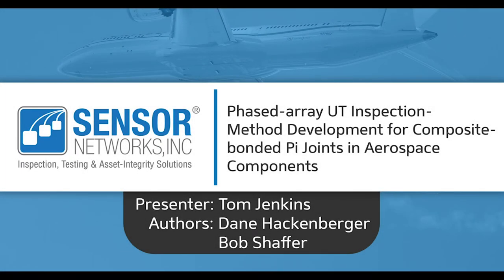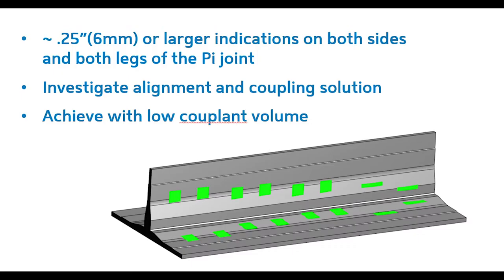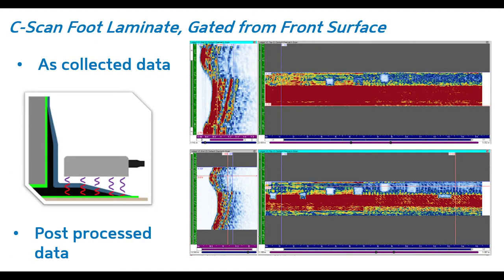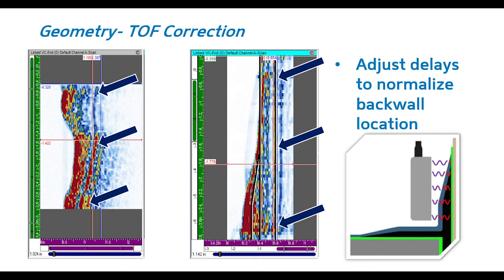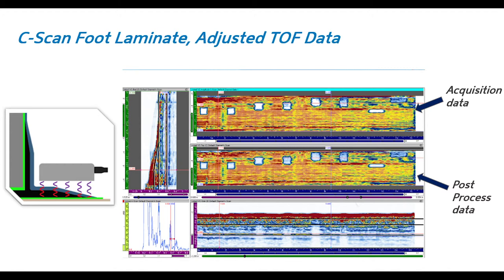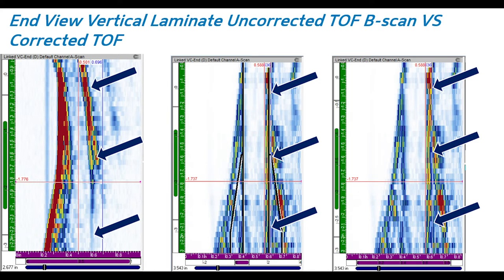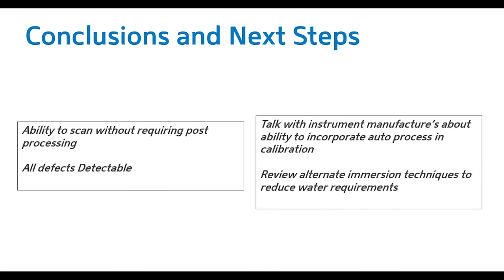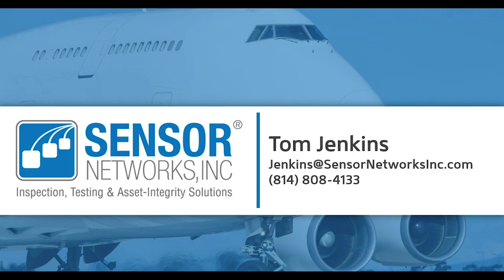Presentation: Phased-Array Inspection for Composite-Bonded Pi Joints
Presented by: Sr. Applications Engineer and Phased Array Specialist, Tom Jenkins

Learn how Sensor Networks, Inc. is designing a method to use phased-array transducers to provide a more efficient inspection solution for composite-bonded pi joints.